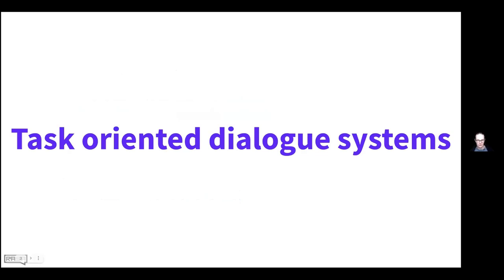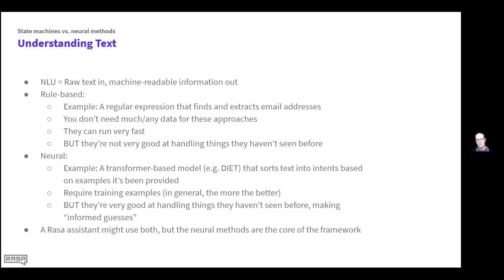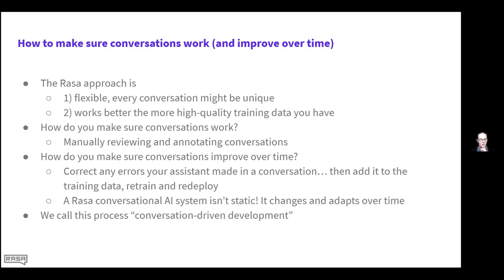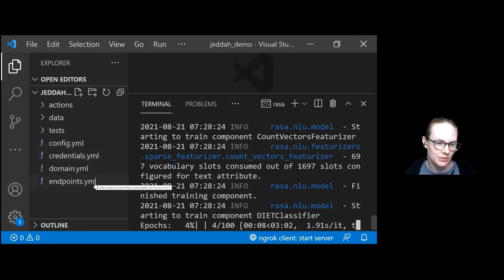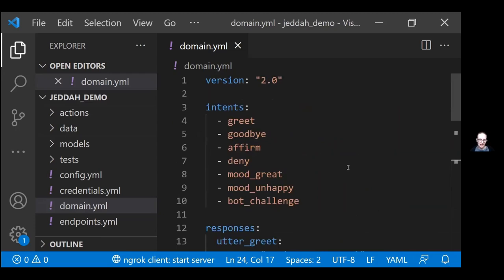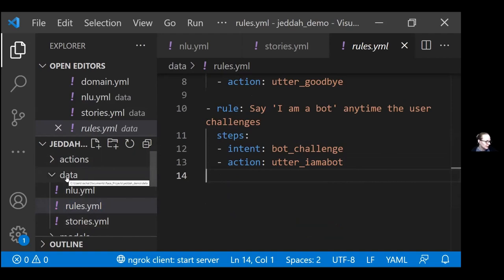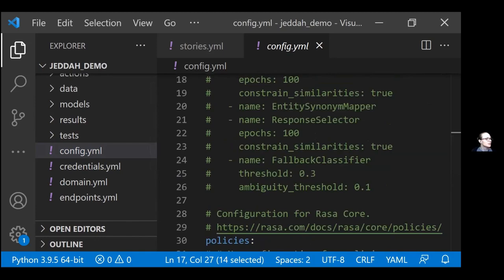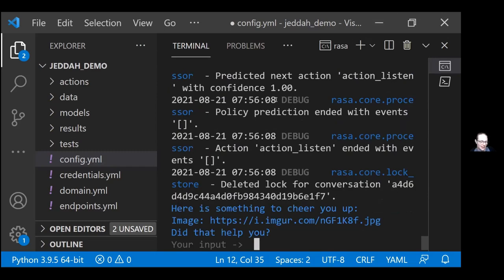Building Your First Chatbot in Python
This tutorial will cover the basics of Rasa, an open source library for building chatbots, including how words are translated into machine learning features and how the next conversation turn is picked. Then we'll quickly build a simple bot together and answer audience questions.

Dr. Rachael Tatman is a senior developer advocate at Rasa, where she helps developers use open source software to build great conversational AI projects. Before that she was at Kaggle (part of Google) and doing a PhD in Linguistics. If you hear a dog in the background, his name is Benson.

PUBLICATION PERMISSIONS:
PyData Organizers provided.